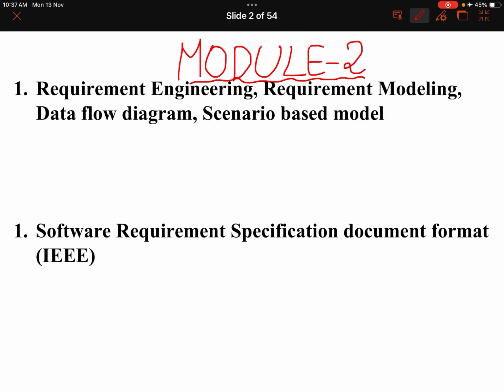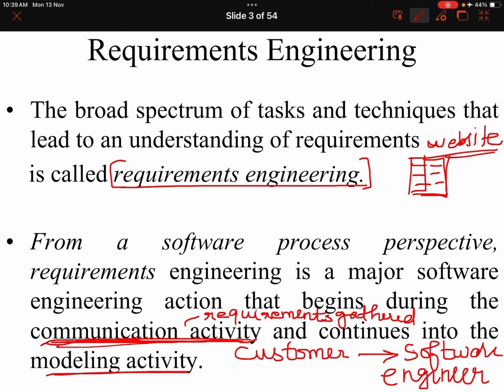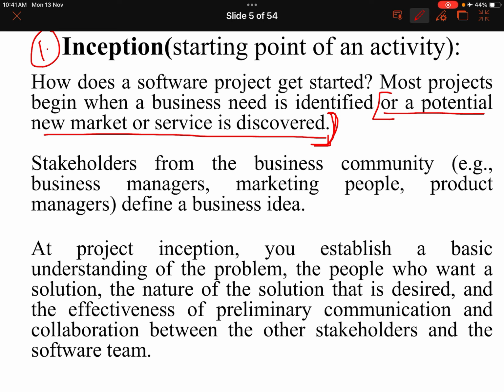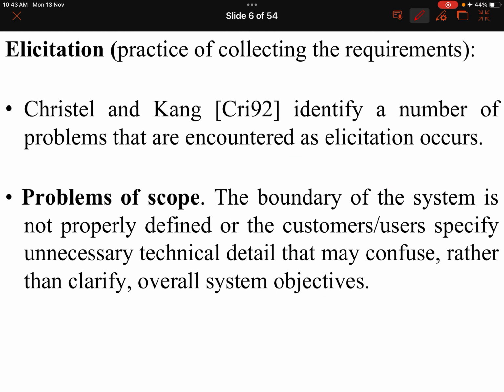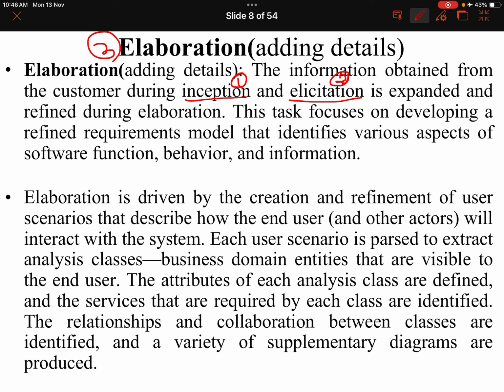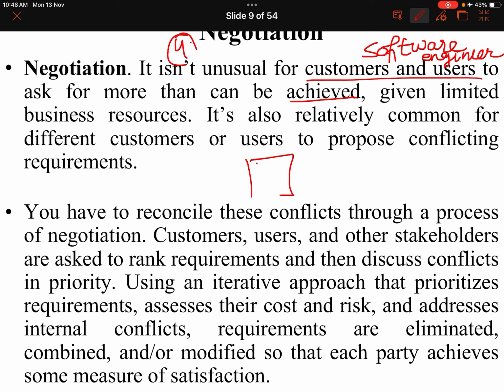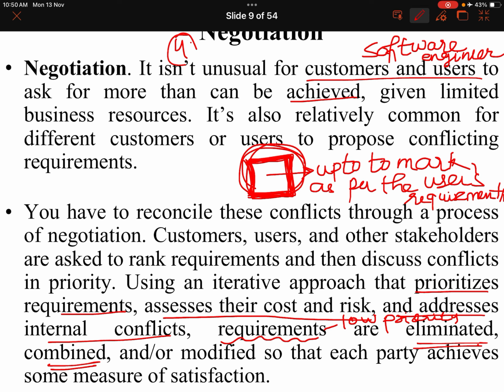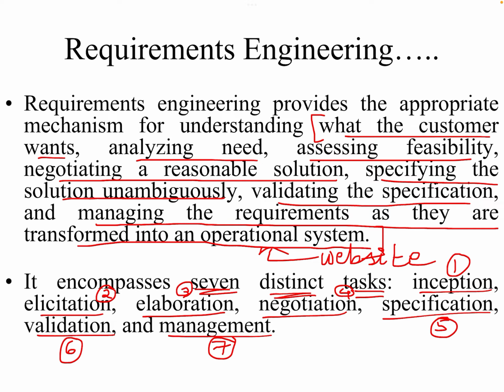Lecture 2.1.0: Requirements Engineering- Software Engineering